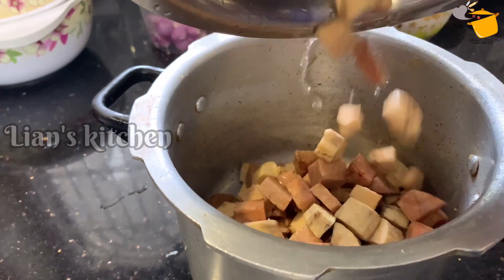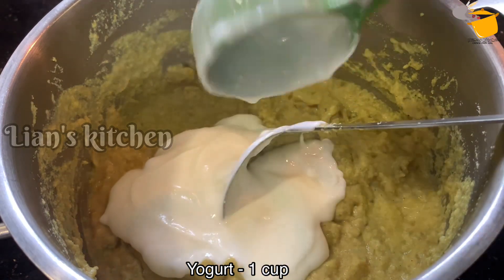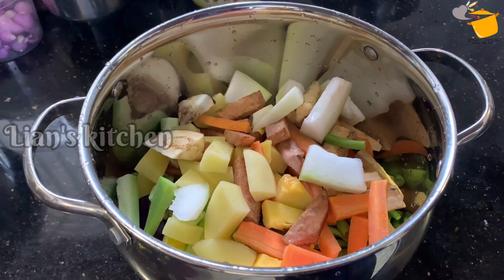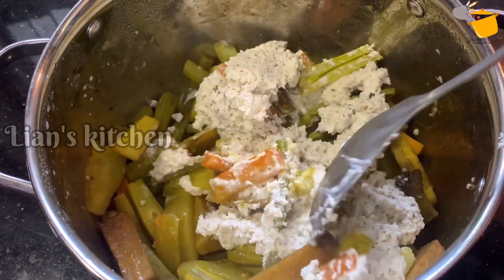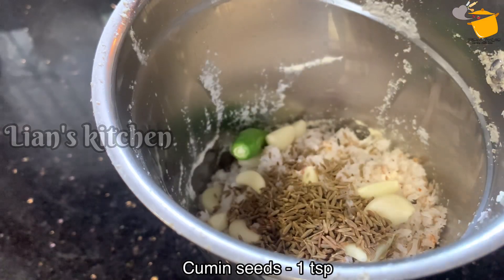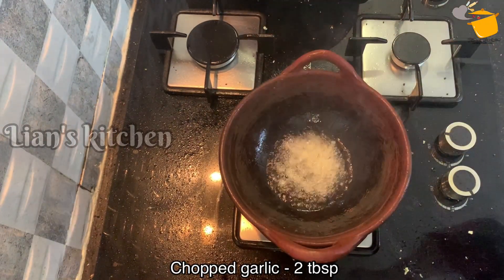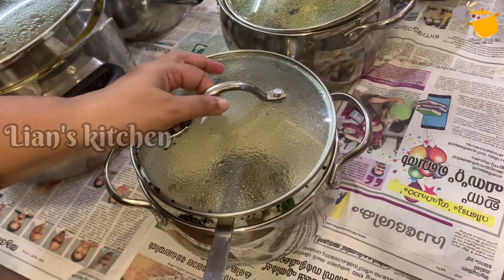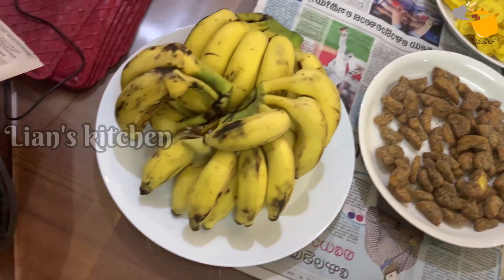ONAM SADYA || ഓണസദ്യ ഇതിലും എളുപ്പത്തിൽ നിങ്ങളുണ്ടാക്കിയിട്ടുണ്ടാവില്ല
Hi friends 😍
Hope you are fine
എല്ലാർക്കും സുഖമല്ലേ
എനിക്കറിയാവുന്ന കുറച്ചു റെസിപ്പികൾ ഒക്കെയാണ് ഈ ചാനലിൽ ഞാൻ കാണിക്കുന്നത് . നിങ്ങൾക്ക് ഇഷ്ട്ടപ്പെടുകയാണെങ്കിൽ ഒന്നു ആ ലൈക് ബട്ടൺ ക്ലിക്ക് ചെയ്യണേ . അതുപോലെ ഒന്നു ഷെയർ ചെയ്തു കൊടുത്താൽ മറ്റുള്ളവർക്കും ഉപകാരപ്രദമാകും . ഞാൻ ഇടുന്ന എല്ലാ വിഡിയോസും നിങ്ങൾക് മുടങ്ങാതെ കിട്ടണമെങ്കിൽ സബ്സ്ക്രൈബ് ബട്ടന്റെ തൊട്ടടുത്ത കാണുന്ന ബെൽ ഐക്കൺ ഒന്നു ക്ലിക്ക് ചെയ്യണം . ഞാൻ കാണിക്കുന്ന റെസിപ്പികളിൽ എന്തെങ്കിലും സംശയം ഉണ്ടെങ്കിൽ നിങ്ങൾക്ക് കമന്റ് ബോക്സിൽ ചോദിക്കാവുന്നതാണ് . ഞാൻ മറുപടി തരുന്നതാണ് . പിന്നെ നിങ്ങൾ കാണാൻ ആഗ്രഹിക്കുന്ന വീഡിയോ റെസിപ്പീ ഉണ്ടെങ്കിൽ അതും കമന്റ് ചെയ്‌താൽ അടുത്ത വിഡിയോസിൽ ഞാൻ അത് കാണിക്കുന്നതാണ് .
നിങ്ങളുടെ ഓരോ ലൈകും കമന്റുമാണ് എന്റെ അടുത്ത വീഡിയോ ചെയ്യാനുള്ള ഊർജ്ജം .